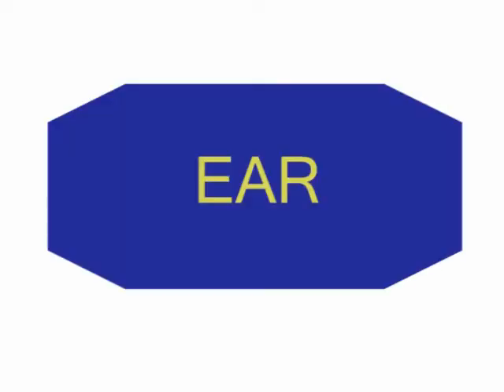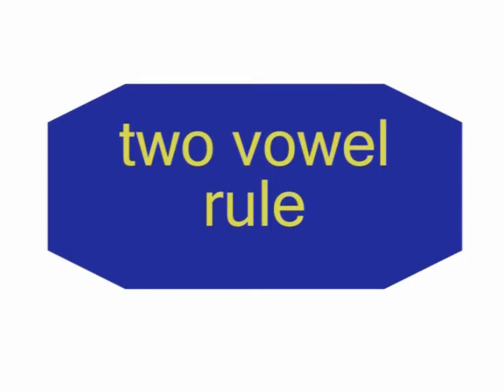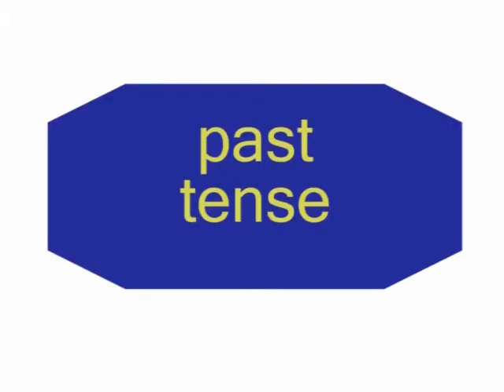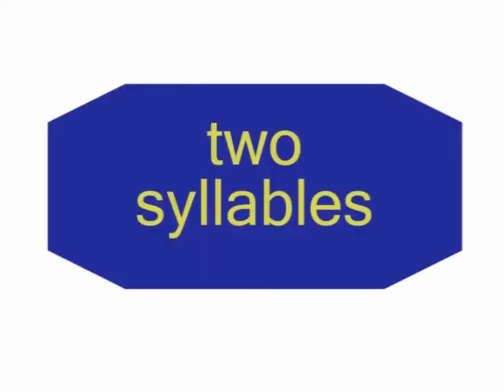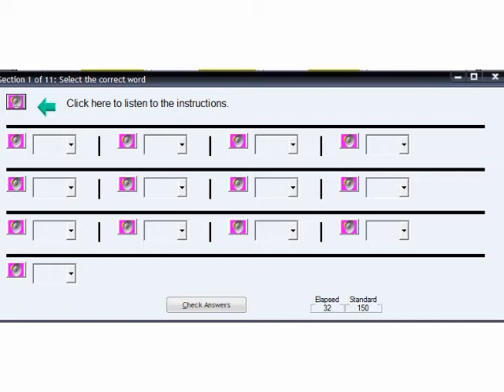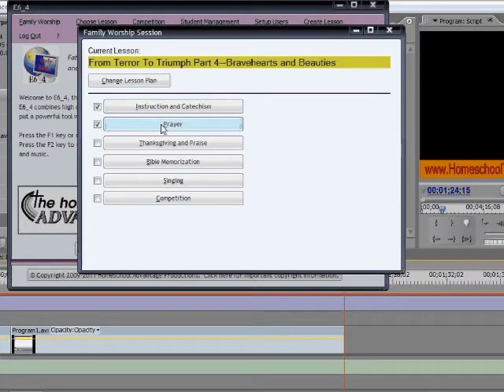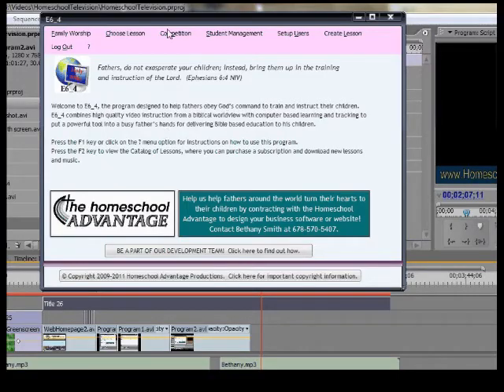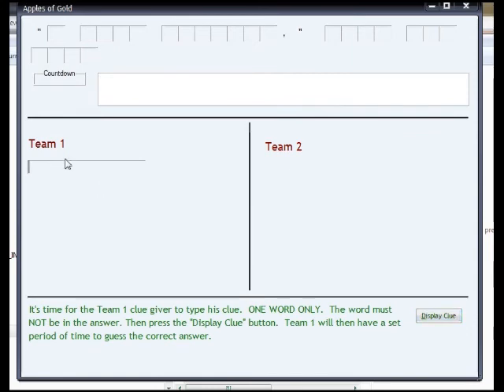Learning to Read with Jacqueline Smith Part 25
Simple Stories 16 with Jacqueline Smith
Produced by The Homeschool Advantage Productions
2011

The only skill level available is Apprentice.

This is lesson #25 in Jacqueline's Learning to Read series.  It introduces words that use "ARE" and "EAR,"  gives more instruction on past tense, introduces new vocabulary words and includes a simple Bible story about David killing a lion and a bear.